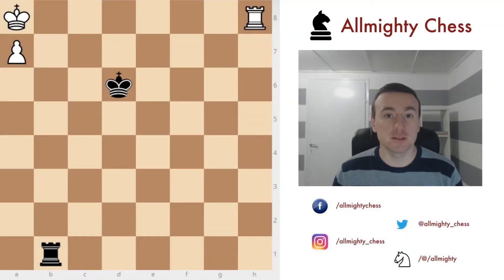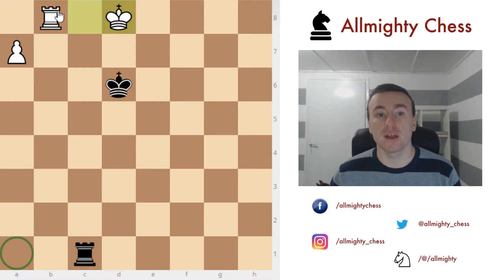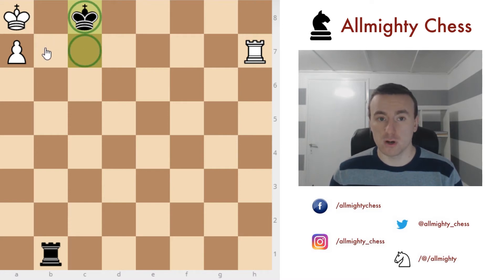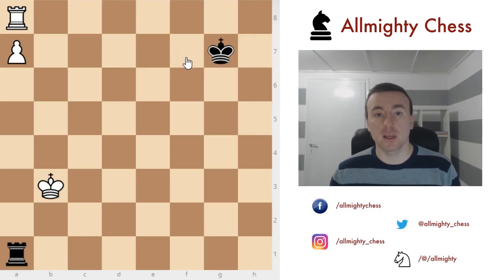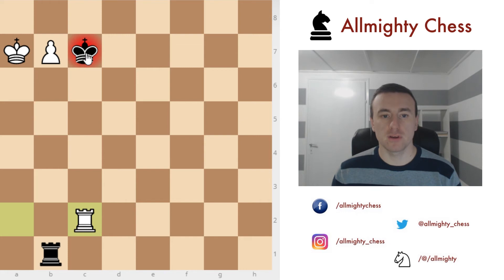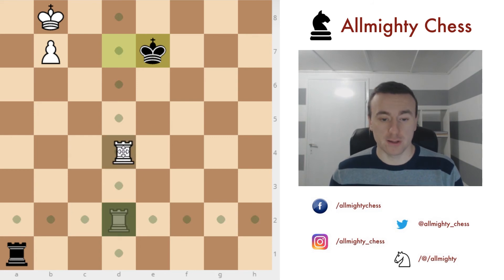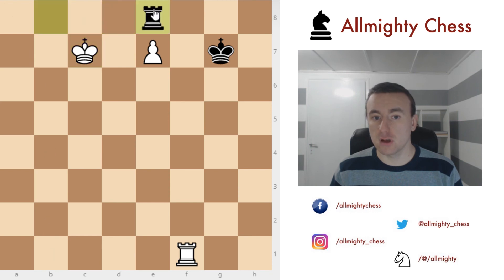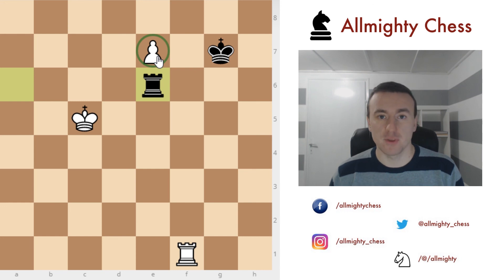Chess Endgames - Rook vs Rook & Pawn, Pawn On The 7th Rank